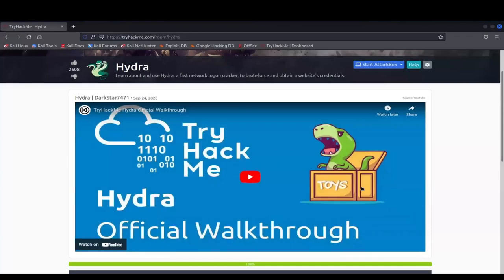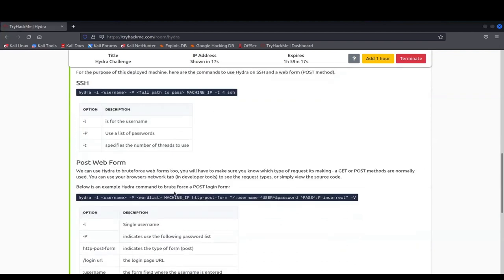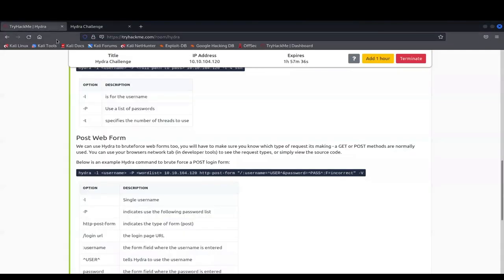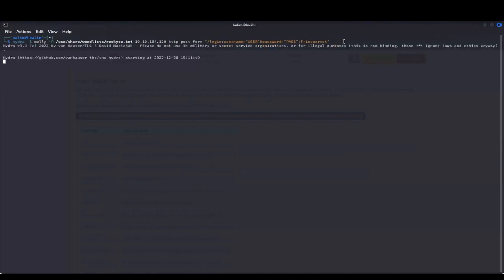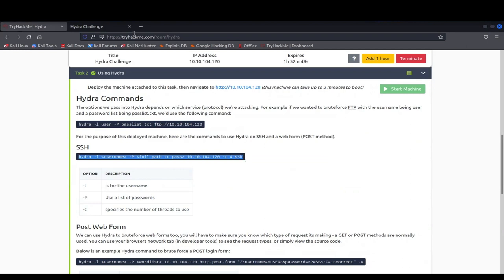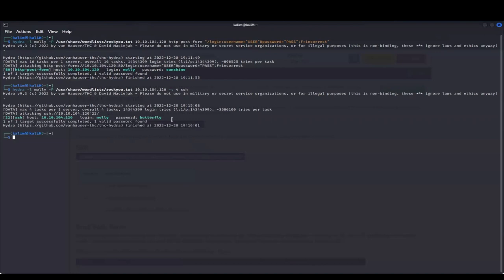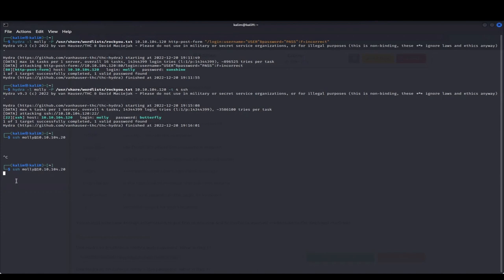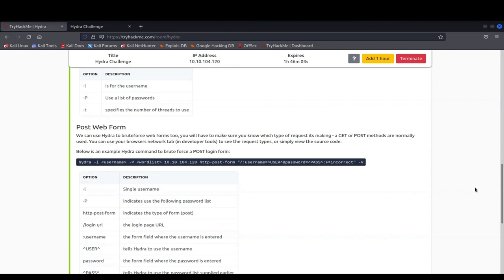BRUTE FORCING PASSWORDS!!!! | Hydra - Tryhackme Walkthrough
Wassup Family, this week's video is on password cracking, with the open-source tool known as HYDRA!

Let me know what you guys want me to do NEXT!